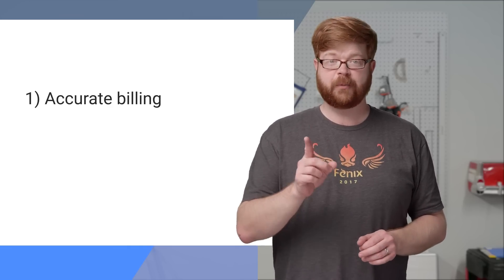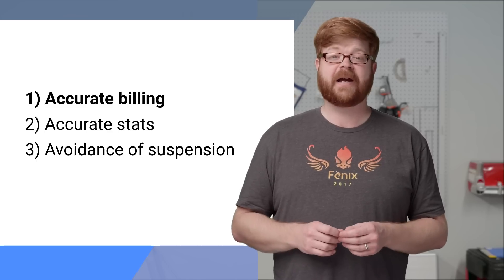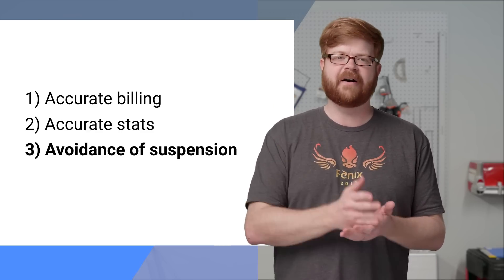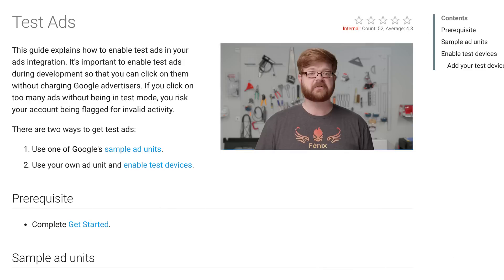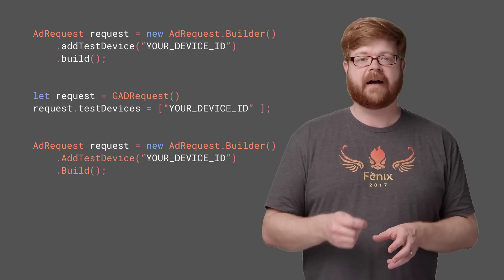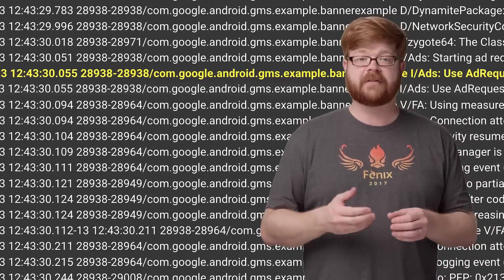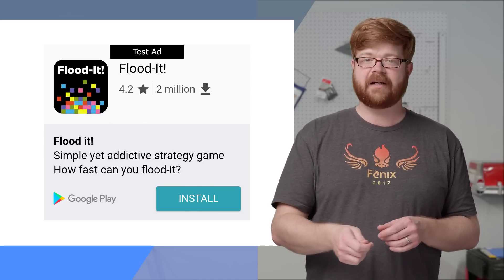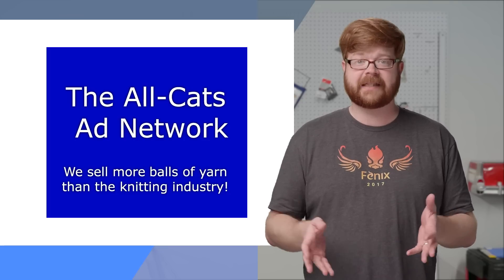How to test your AdMob ads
You've probably seen a number of warnings in AdMob's documentation saying "Always test with test ads!" But why is that so important, and what's the best way to go about it?

In this episode, you'll learn exactly why it is that test ads should always be used when developing and testing integrations of the Google Mobile Ads SDK. You'll also get tips on two different ways to enable them, and how to know that the ads you've loaded aren't from production.

This video is also subtitled in Vietnamese, Thai, Korean, Japanese, Indonesian, Chinese (China), Chinese (Taiwan).